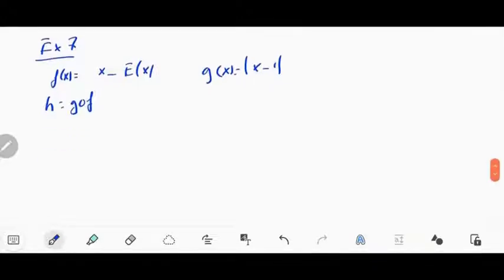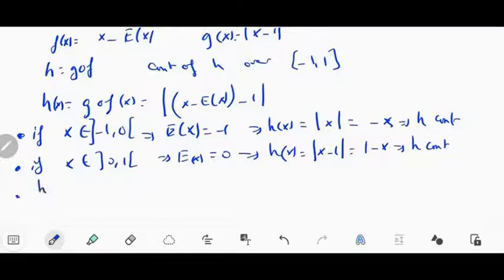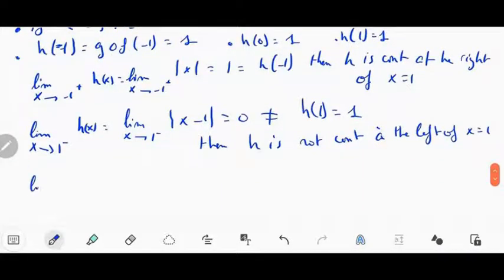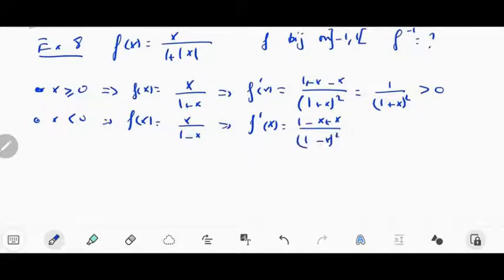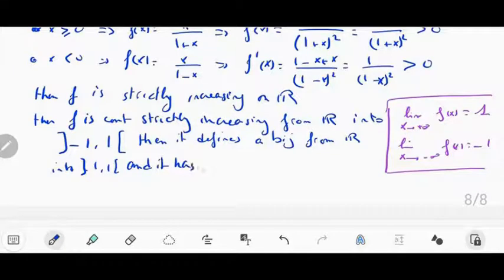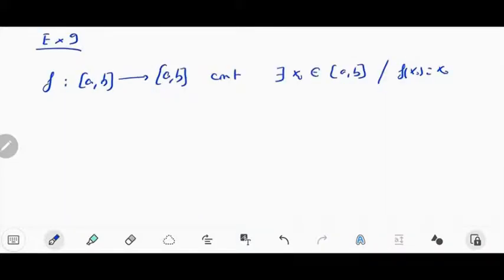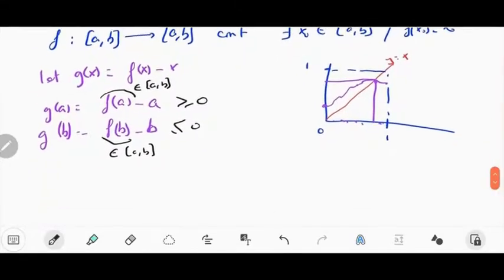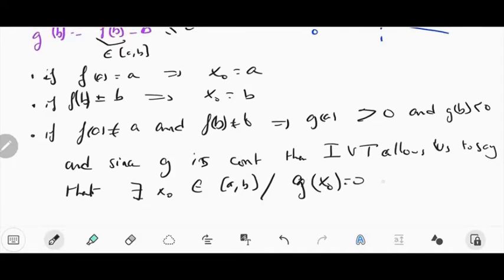17 M1101 Chapter4 Functions - Limits and continuity ExSheet3 Ex7 8 9